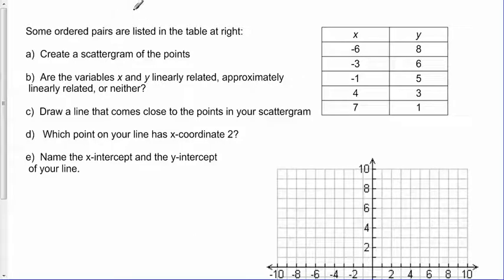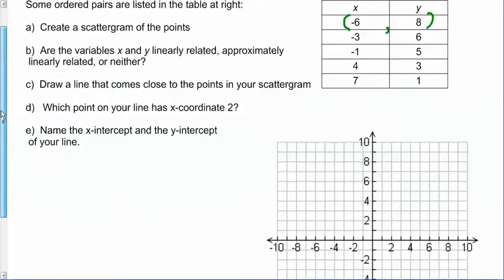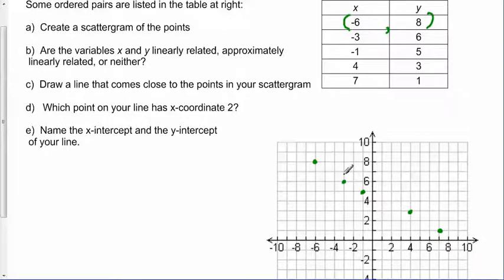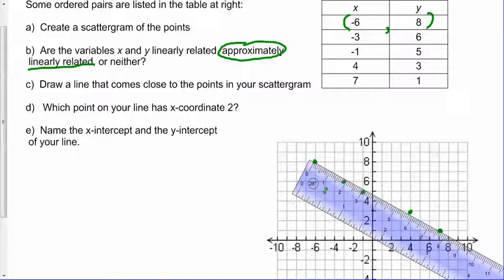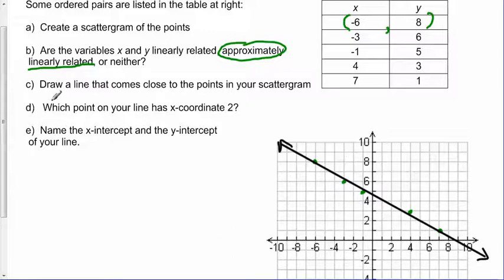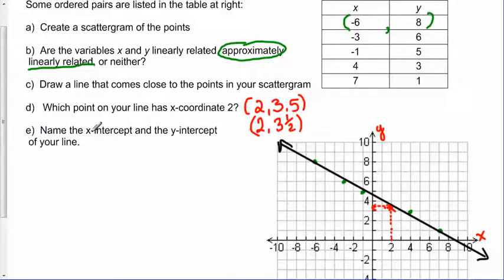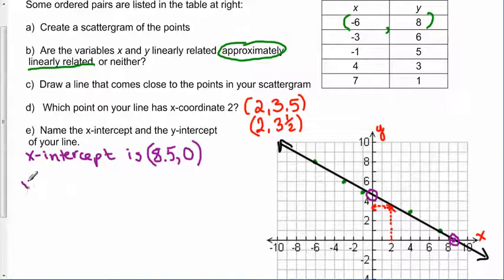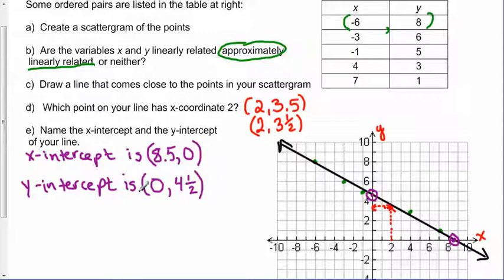create scatterplot from table, determine how related, find intercepts & coordinates